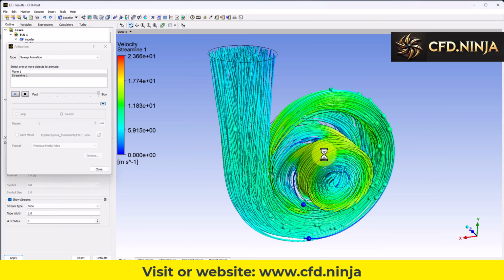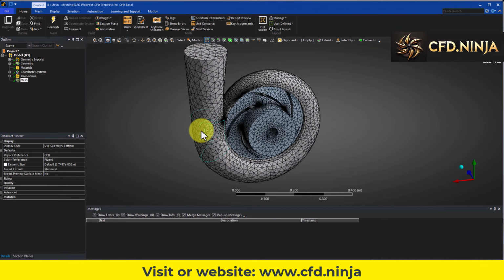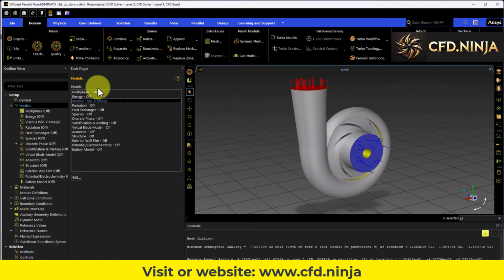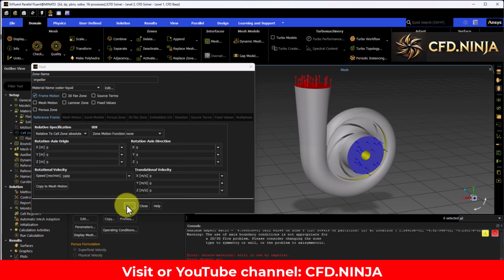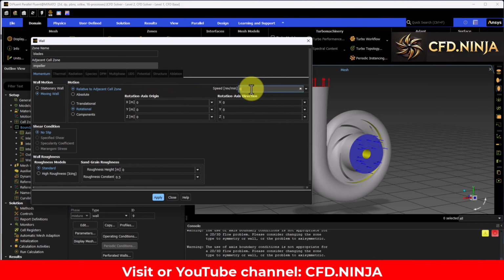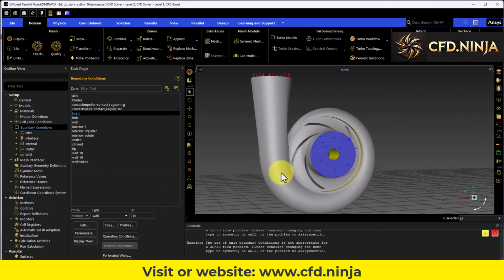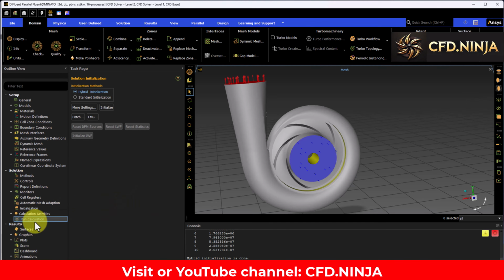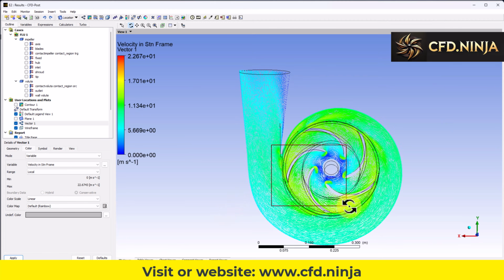✅ Ansys Fluent - Centrifugal Pump Simulation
ANSYS